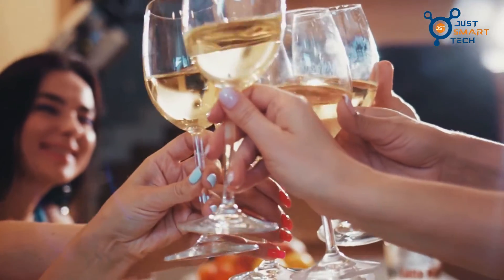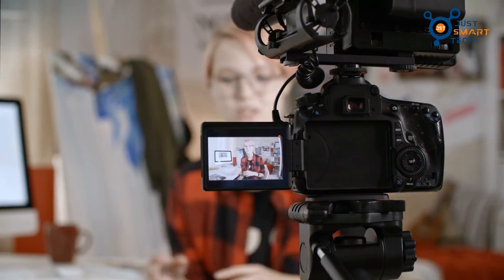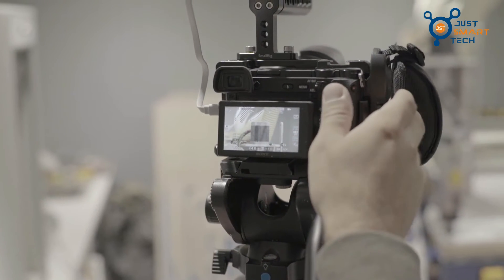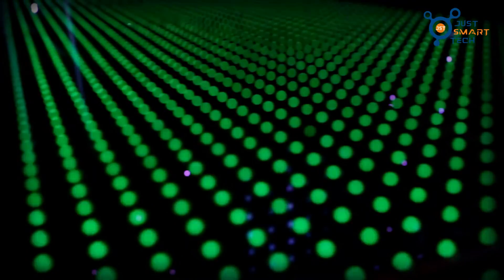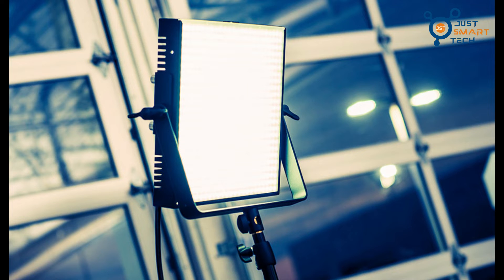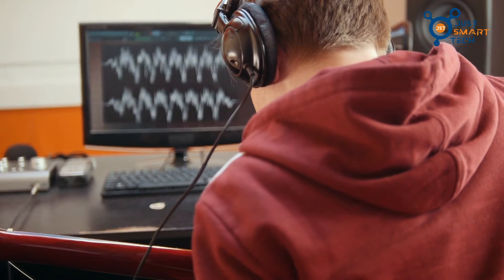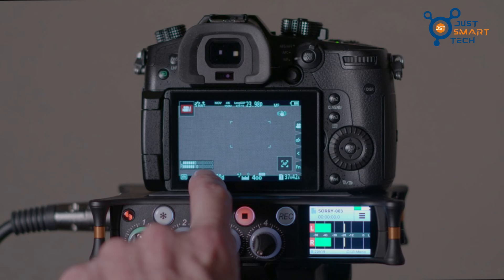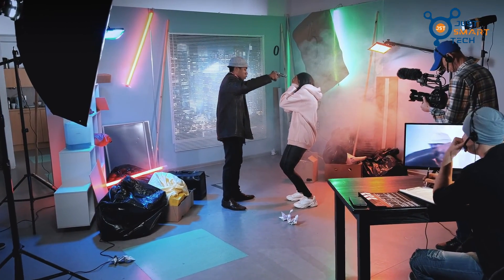Equipments That You Need To Make A Short Film | Budget Friendly Production.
Equipments That You Need To Make A Short Film | Budget Friendly Production Equipments That You Can Opt For.